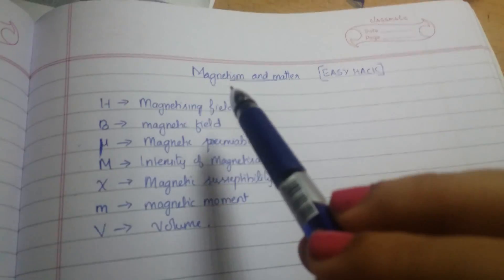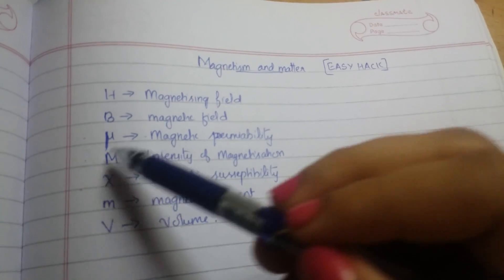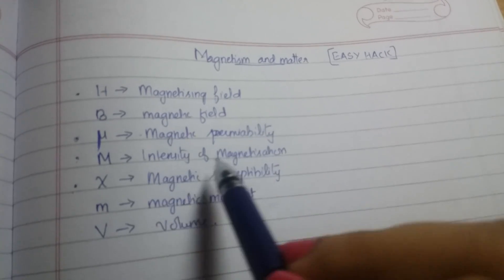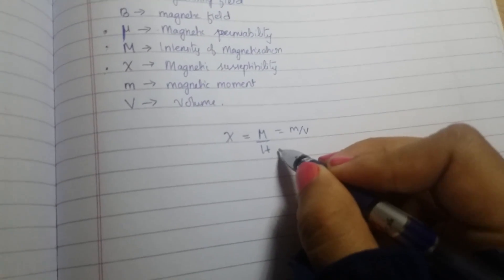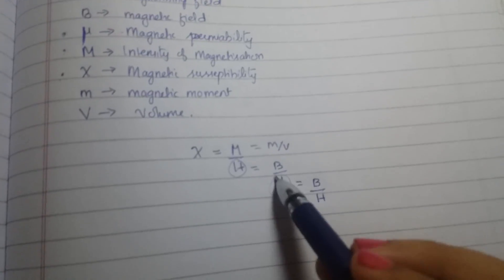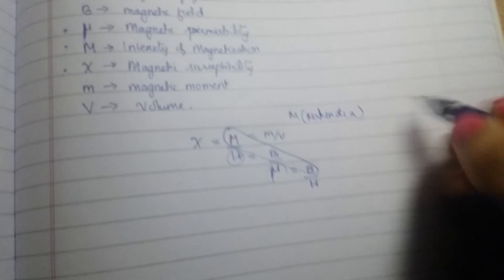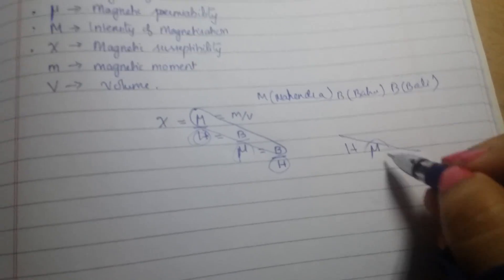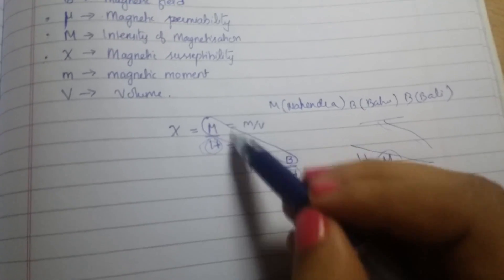Easy hack - formulas - Class 12 physics - Magnestism and matter - (4 formulas)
Magnetising field
Magnetic permiability
Intensity of magnetisation
Magnetic suseptibility.